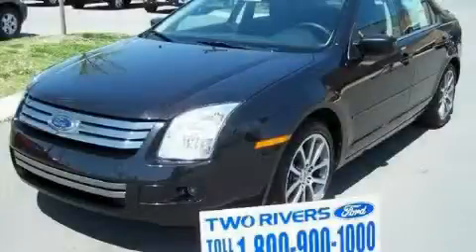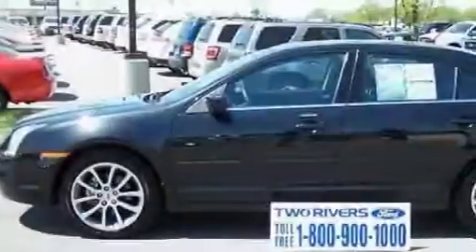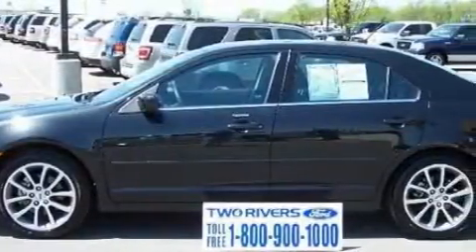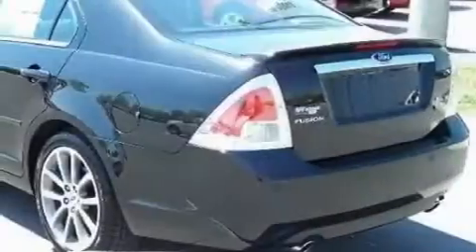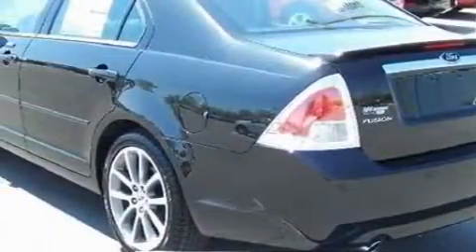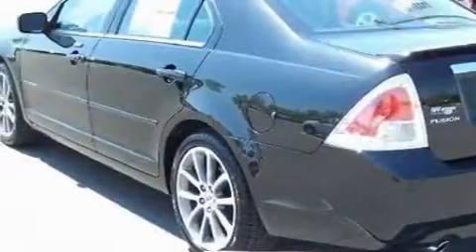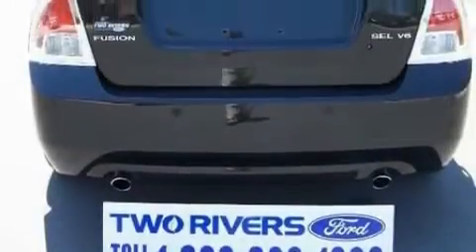2009 Ford Fusion Mount Juliet TN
Year: 2009
 Make: Ford
 Model: Fusion
 Engine: 3.0L V6
 Trans.: AUTO 6SPD
 Exterior: Black
 Miles: 9,160
 Interior: Charcoal Black

 2009 Ford Fusion Mount Juliet TN